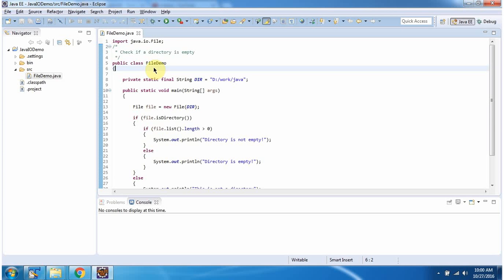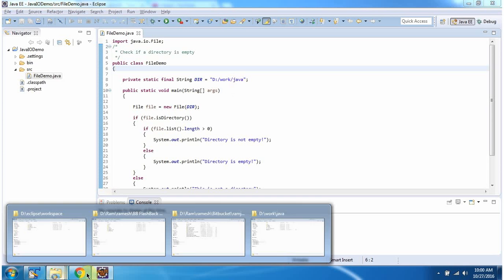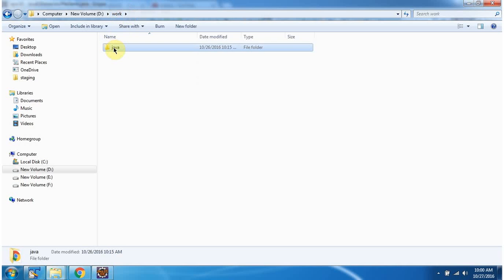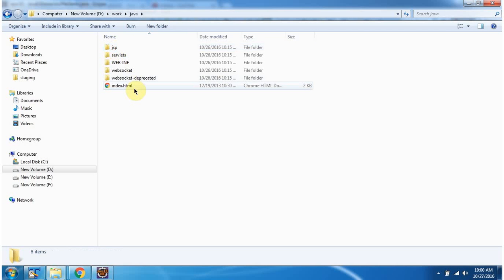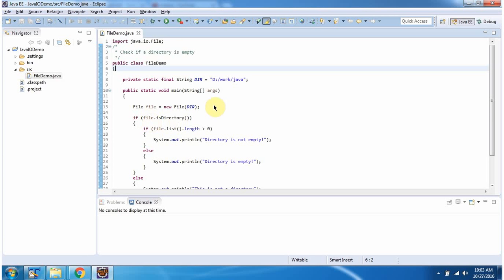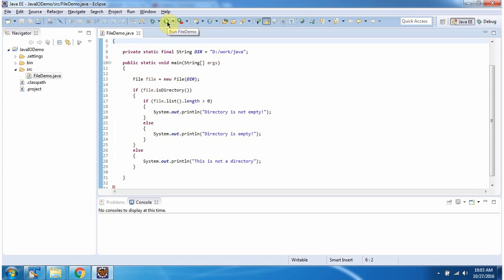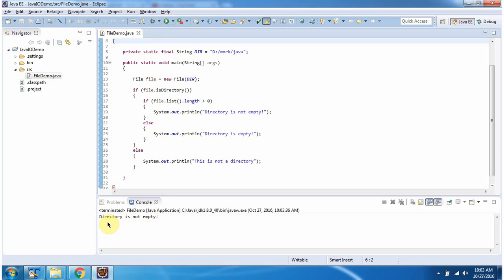How to Check if a Directory is Empty in Java? | Java File | Java IO | Java Tutorial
In this Java programming tutorial, you will learn how to programmatically check whether a directory is empty or not using Java. Determining if a directory is empty is crucial for various file management tasks and application logic in Java development.

### What you will learn:
- **Understanding Directory Emptiness:** Learn the concept of an empty directory and why it's important to check its status in Java programming.
- **Java IO Classes Overview:** Get acquainted with the relevant Java IO classes for file operations, including `File` class and methods to check directory contents.
- **Methods for Checking Directory Emptiness:** Explore different methods such as listing files, counting entries, and using utility methods to determine if a directory is empty in Java.
- **Handling Edge Cases:** Techniques for handling symbolic links, hidden files, and special directory entries when checking directory emptiness in Java.
- **Error Handling:** Best practices for managing exceptions that may occur during directory emptiness checking operations, ensuring reliable application behavior.
- **Code Examples:** Step-by-step demonstrations with practical code snippets to illustrate how to check if a directory is empty in Java.
- **Common Use Cases:** Real-world scenarios where checking directory emptiness is useful, such as before deleting directories, validating storage directories, and implementing cleanup routines.

Whether you're a beginner or an experienced Java developer, understanding how to verify directory emptiness is essential for effective file management and application reliability in Java.

How to check if the directory is empty in Java? | Java File | Java IO | Java Tutorial